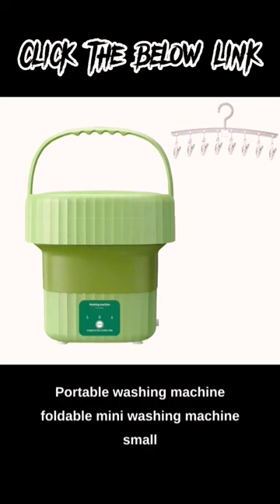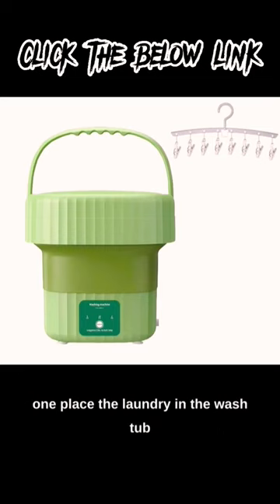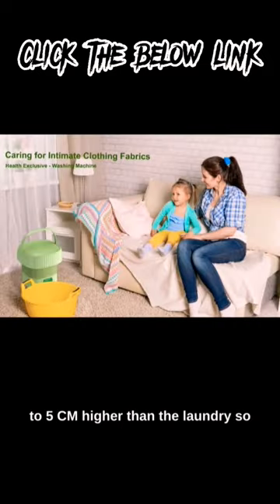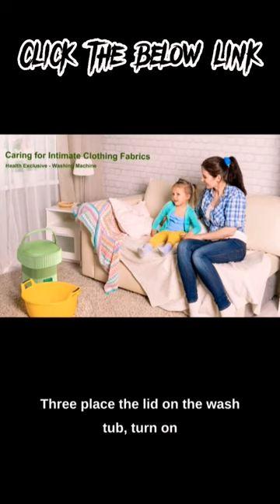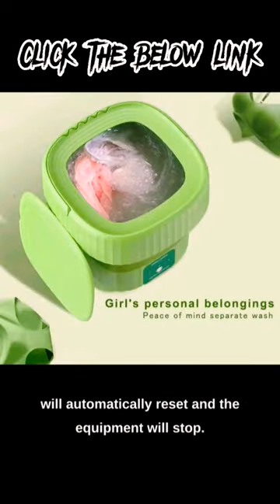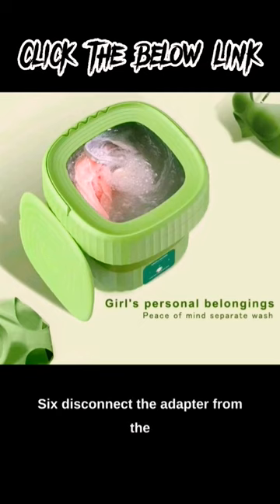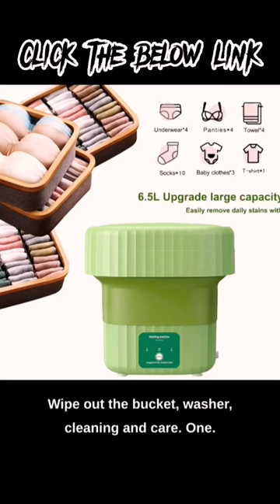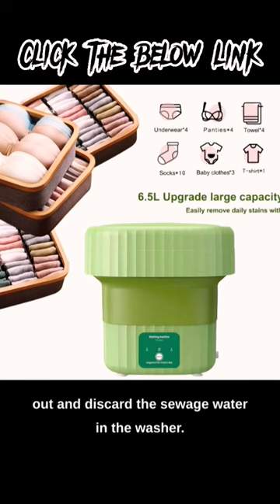Portable washing Machine,Foldable Mini Washing Machine, Small Washer for Baby Clothes, Underwear.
Portable washing Machine,Foldable Mini Washing Machine, Small Washer for Baby Clothes, Underwear or Small Items.
1,Place the laundry in the wash tub and add an appropriate amount of detergent.
2,Add the appropriate amount of water (we recommend that the water level be 3-5 cm higher than the laundry so that the water completely covers the laundry).
3,Place the lid on the wash tub, turn on the mini washer's timer and switch it to the "10min" position, and the washer will begin automatic operation.
4,When the program is finished, the timer will automatically reset and the equipment will stop.
5,Remove the laundry.
6,Disconnect the adapter from the washing machine and the power outlet.
7,Select the appropriate drainage method to drain the water in the small washing machine. Wipe out the bucket washer.
•Cleaning and Care
1,After washing. When the laundry process is complete, clean out and discard the sewage water in the washer. This will cause the water quality in the washing machine to change.
2,When storing the machine, please wipe the whole machine, fold the machine according to the folding method of the folding washer, and close the lid.